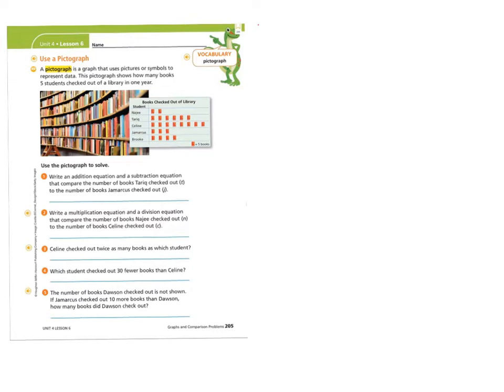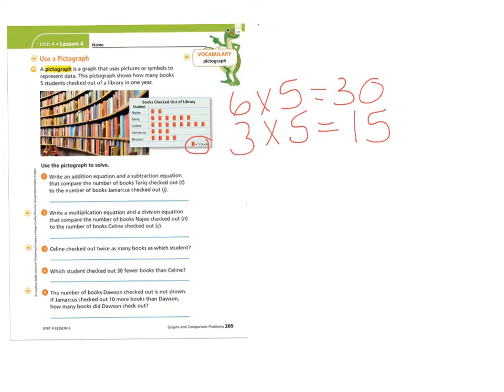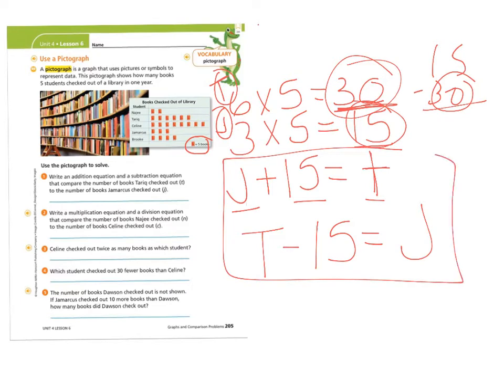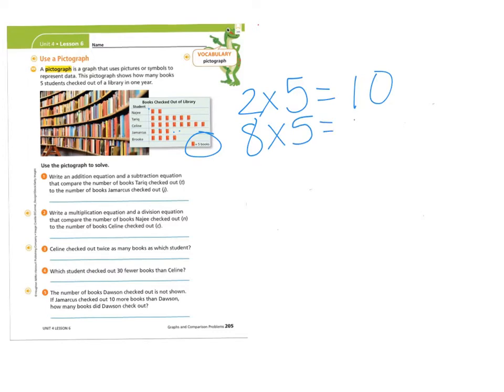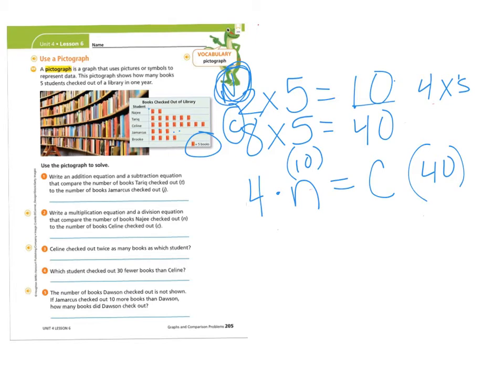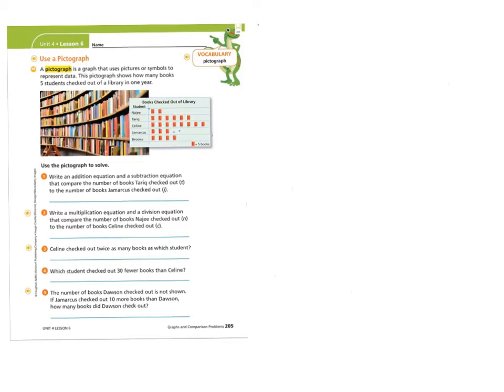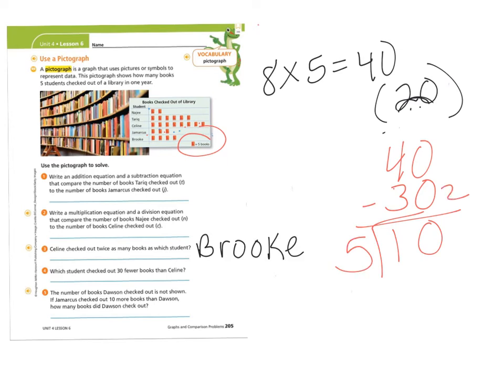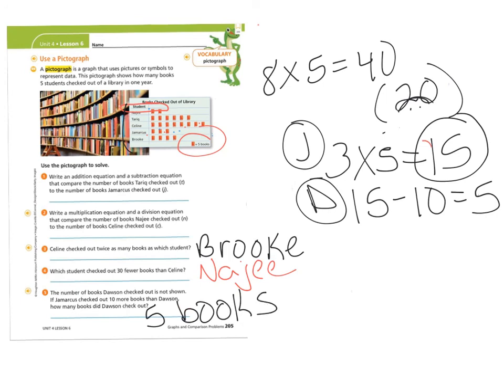April 5, 2020